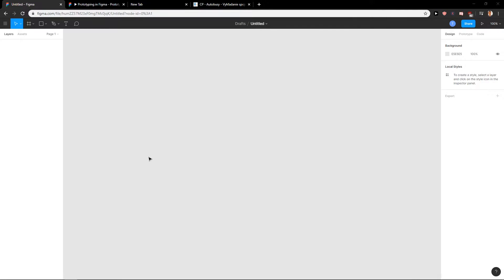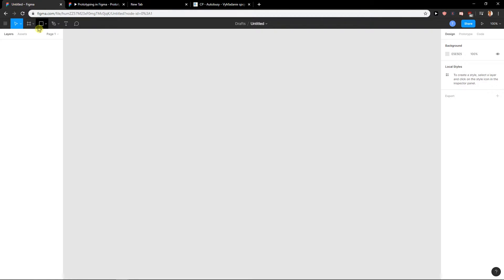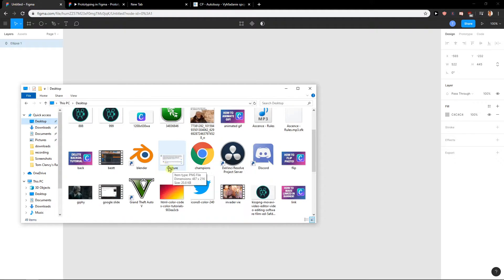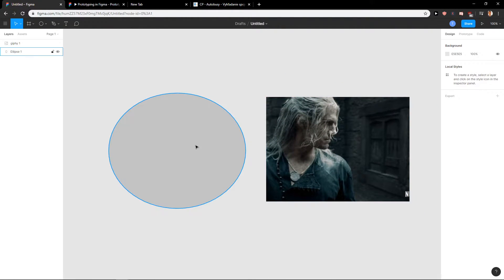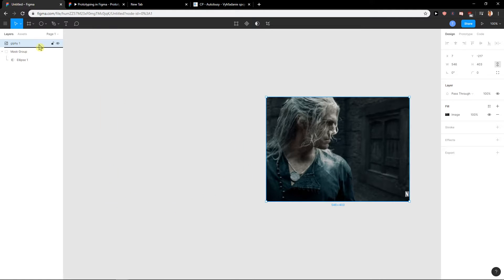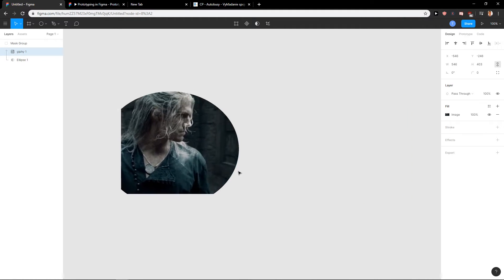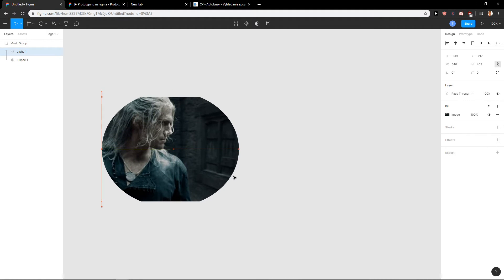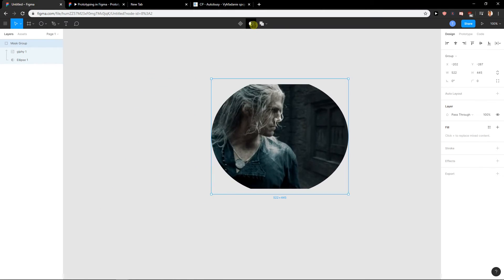How TO Use Masks In Figma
In this video you will learn how to use masks in figma

 , transferwise ‏‏‎ ‎

GET AMAZING FREE Tools For Your Youtube Channel To Get More Views:
Tubebuddy (For GROWTH on Youtube):